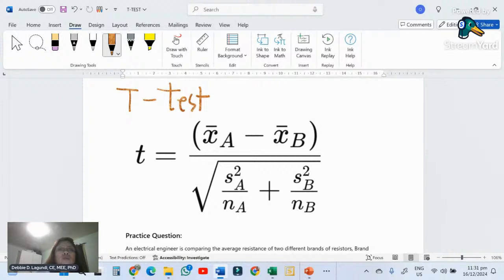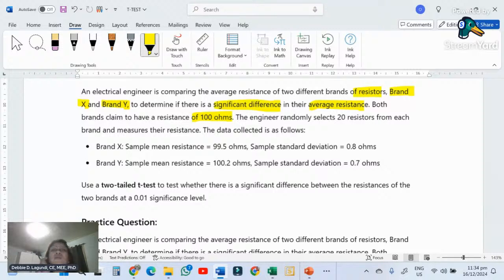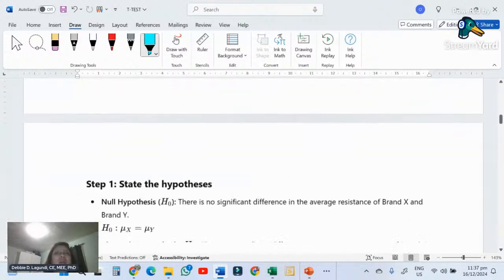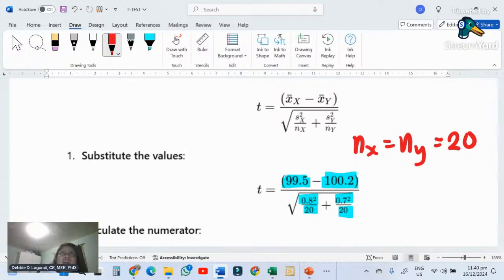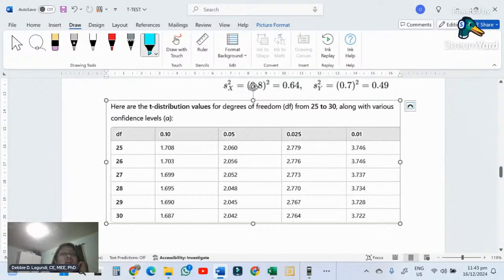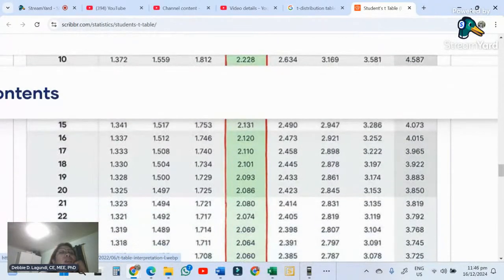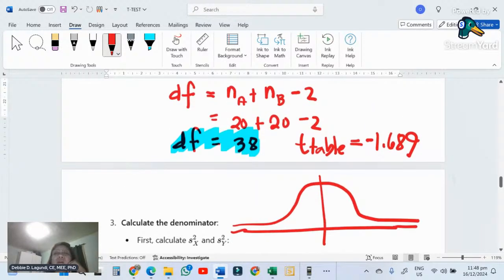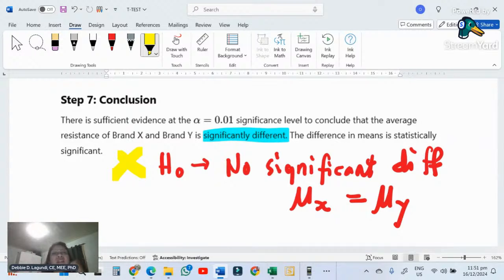T-Test of Hypothesis by comparing 2 GROUPS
Electrical Engineering Students 1st Sem SY 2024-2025